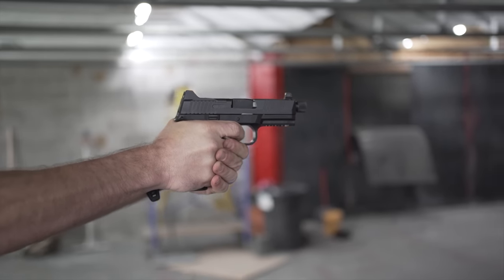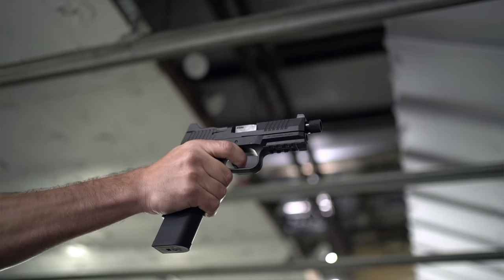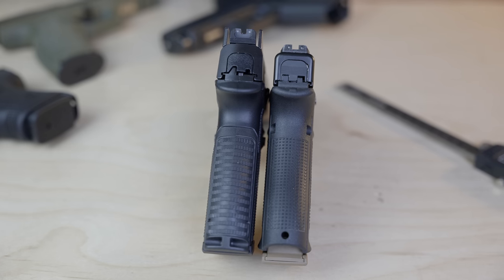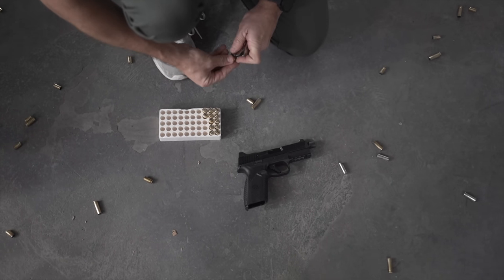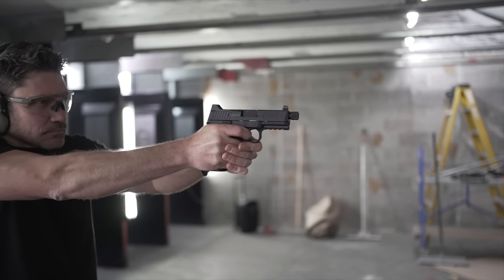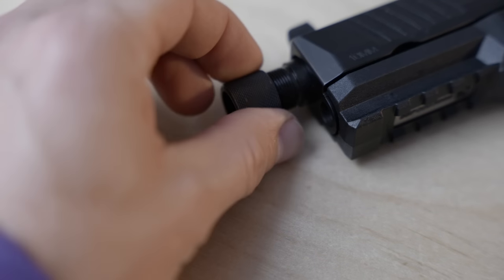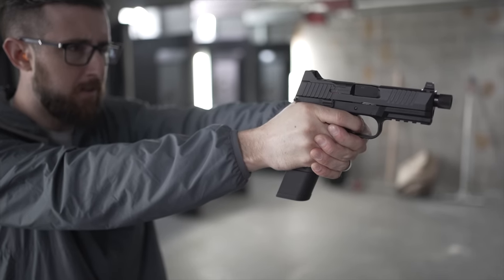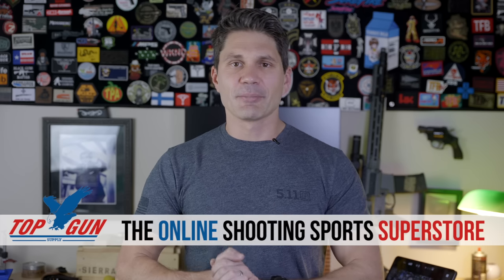A Carry-able 10mm Pistol? The FN 510 Review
In this episode of TFBTV, @JamesReeves reviews the FN 510 Tactical. The 510 Tactical is FN's newest handgun, a 10mm that comes with a 15 round flush fit and a 22 round extended magazine, as well as a host of other features such as suppressor height sights, a threaded, cold hammer forged barrel, optics mounting ability, forward slide serrations, interchangeable backstraps, and more. How does this 10mm stack up to the competition? Watch today's vid to find out.